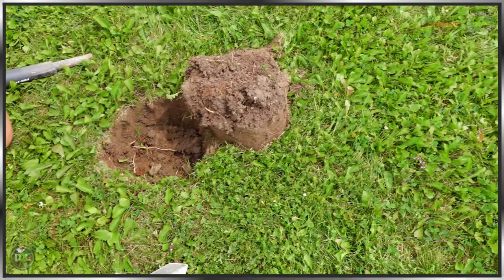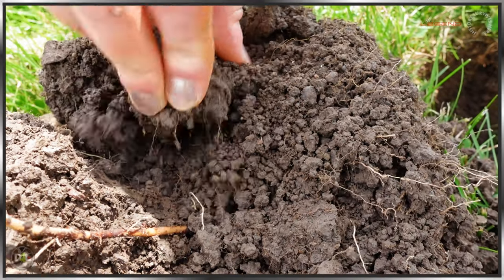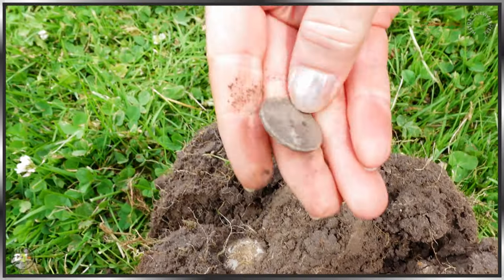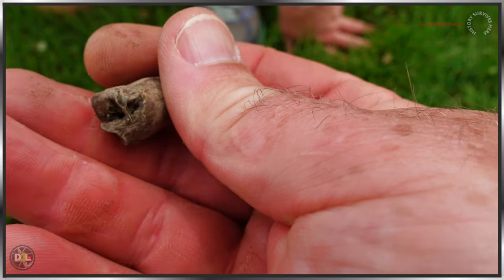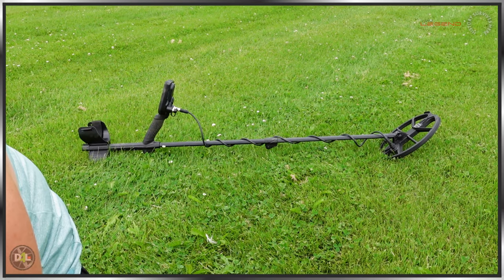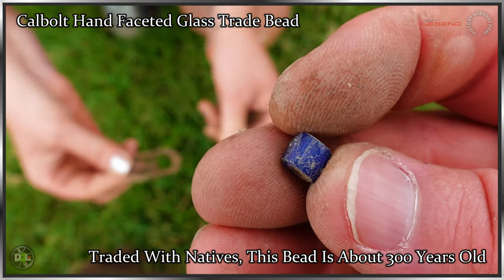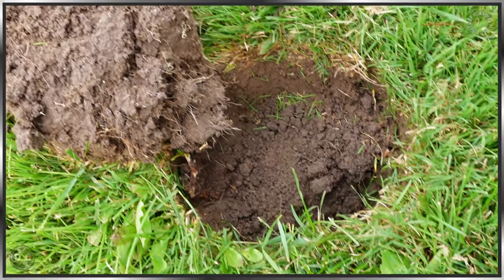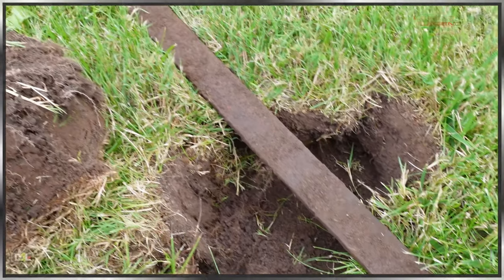I HAVE NEVER FOUND ONE OF THESE IN 43 YEARS METAL DETECTING - NOKTA LEGEND Detector MAKRO SIMPLEX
SHE DIGS ONE OF THESE ON HER VERY FIRST DAY METAL DETECTING - isn't this the way it always seems to be! BEST DAY EVER for her! She was using the Nokta Makro SIMPLEX while I was using the Nokta Makro LEGEND Metal Detector!

IN THE NEWS: Lake Mead Water Level Is Falling - Exposed Boats & Treasures

The Diggin’ 4 Life Metal Detecting History Channel consists and uploads weekly and bi-weekly treasure and metal detecting videos from some of the hottest detecting sites through-out the country. Long-time users of Minelab Metal Detectors & Nokta Makro Metal Detectors, finding treasure and items from the past, runs deep in our blood!

We welcome you to this entertaining channel which is built on accountability, integrity, and respect. We are proud to state that every single item dug and discovered, you will get to view it being revealed right along with us for the very first time – we keep it real; nothing fake, made up, planted, or misleading! Treasure is buried out there, and we find it - period!

NOTE: Listed ratings of products are based on manufacturing materials used during the production process and specifications. Listed products are deemed very high quality in workmanship, strength, and overall quality.

Diggin’ 4 Life Metal Detecting History Channel represents Nokta Makro for CANADA

For a product listing, please refer to the link below and contact one of your local dealers.

Rated as the “Best Return on Investment / Value” Metal Detectors on the Market:

$100 - $400 Price Range: Nokta Makro SIMPLEX Metal Detector

$400 - $700 Price Range: Nokta Makro 14 or 19 Metal Detector

$700 - $1100 Price Range: Nokta Makro THE LEGEND Metal Detector

$1100 - $1500 Price Range: Minelab SAFARI Metal Detector

$1500 - $2000 Price Range: Minelab ETRAC Metal Detector

Rated as the “Best Heavy-Duty Digging Tools” on the Market:

Nokta Makro: Adjustable Premium Stainless-Steel Spade/Shovel

Predator Tools: Model 55 Barracuda Spade/Shovel

Black Ada: Sodbuster Spade/Shovel

Anaconda Treasures: NX5 or NX6 Spade/Shovel

ROE (Ryan Oldfield Engineering): Black Widow Hand Digger HD

Diggin’ 4 Life Professional Metal Detecting Programs: Available for Users

Minelab ETRAC Metal Detector:

Jason Corbett - Pro All Coins

Jason Corbett - Pro Gold

Jason Corbett - Pro Silver

Jason Corbett - Pro Settings (Deep Silver)

Nokta Makro ANFIBIO MULTI Metal Detector:

Jason Corbett - Pro Bank

Jason Corbett - Pro Colonial